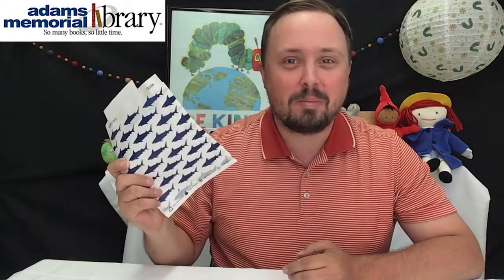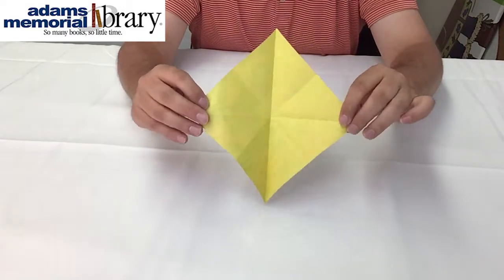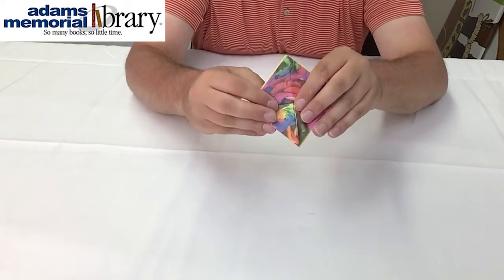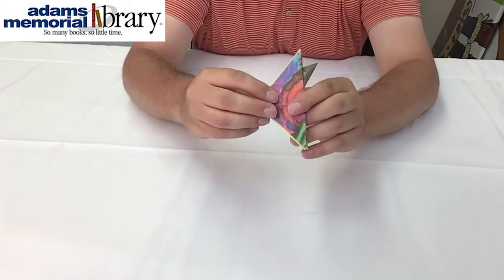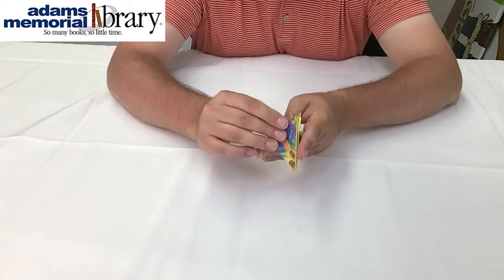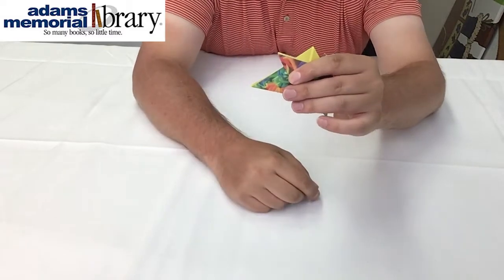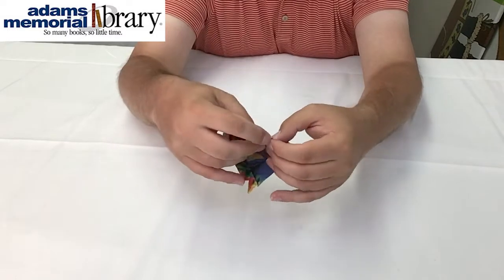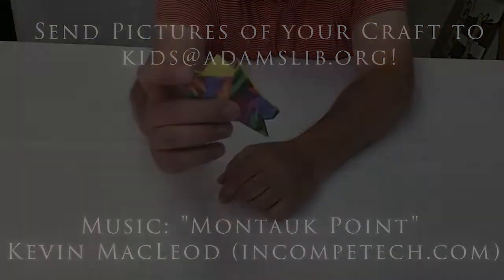Online Origami Club: Hedgehog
Join Mr. Alex every two weeks for the Online Origami Club! Each session, we will be making a new type of origami together. Kids and teens can receive a free Online Origami kit at the Children’s Room desk or via curbside pickup.